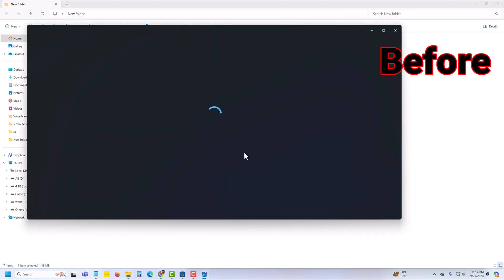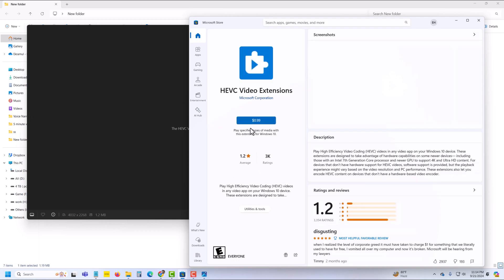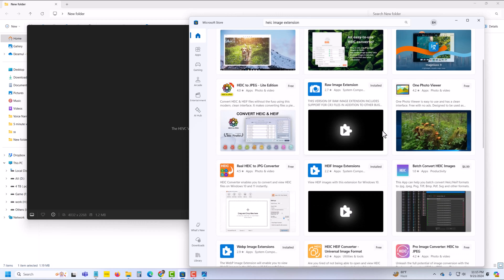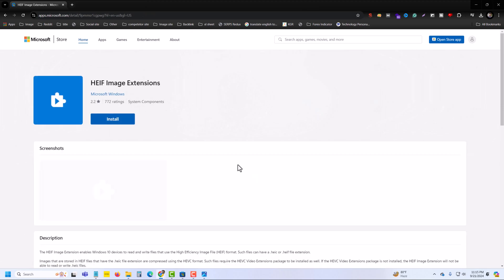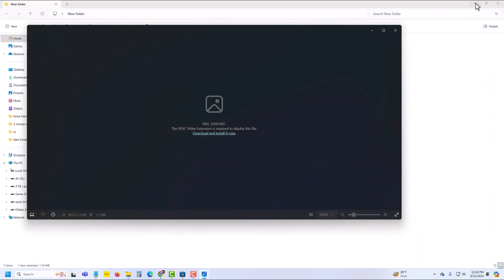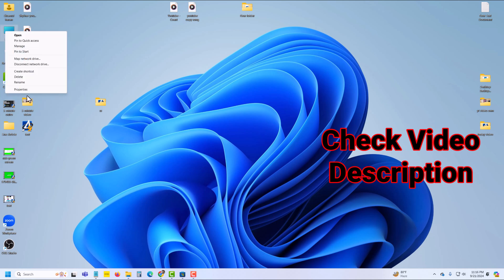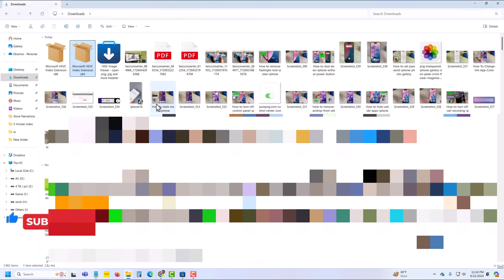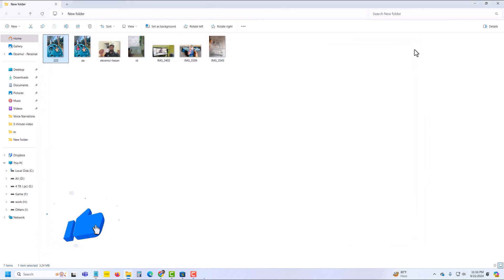How to open HEIC and HEVC files on Windows 10/11 (100% FREE+WORK)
Want to know how to open HEIC and HEVC files on Windows 10/11 for free? This video will show you step-by-step how to easily view these file formats without any hassle. Say goodbye to compatibility issues with this simple solution!

How to open HEIC and HEVC files on Windows10 or windows11 (100% FREE+WORK)

How to open the free hevc and heic on windows 10
How to open HEVC file in Windows 10 free
HEVC Video Extensions
HEIF Image Extensions
HEIC codec Windows 11
HEIC to JPG
How to open HEIC file in Windows 11 free
How to open HEIC file in Windows 10
HEIC Viewer
CopyTrans HEIC for Windows
HEIC Image Extension
How to convert HEIC to JPG on Windows